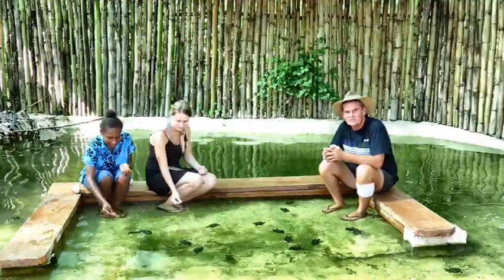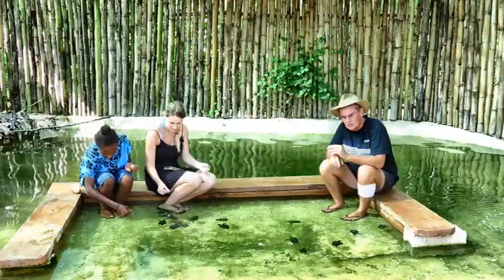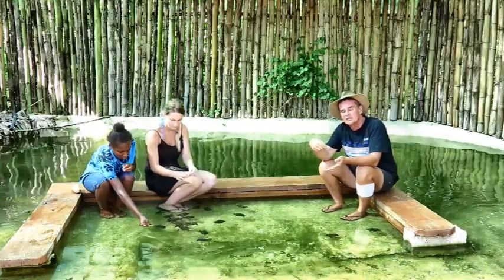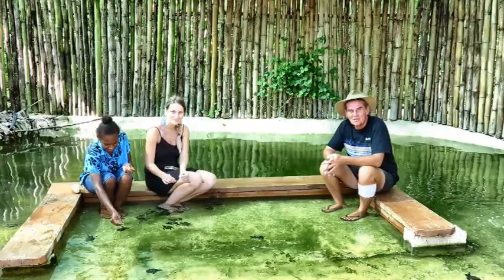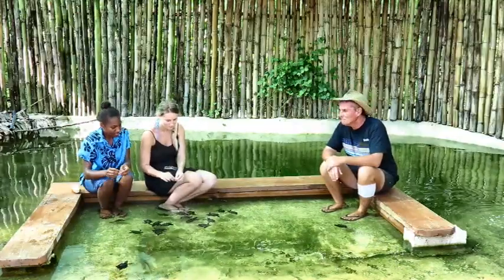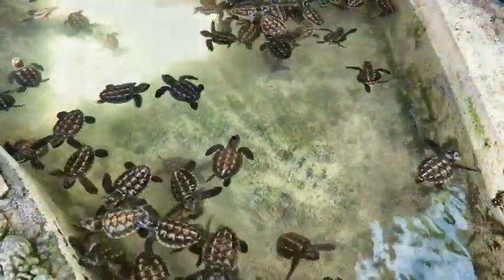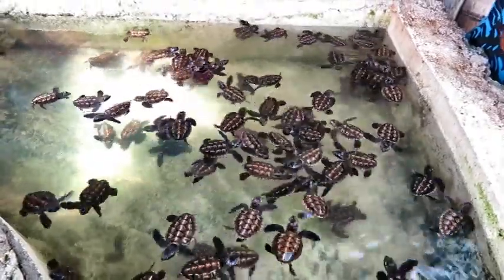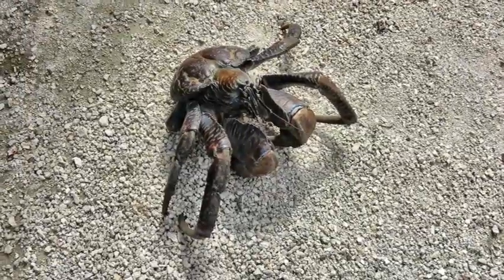Reef Zoological - Plan and Book your Vanuatu Holiday on Explorar.co.nz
THE REEF VANUATU ZOOLOGICAL
Narpow Point Port Vila

Let Ian and his team engage you with their stunning and environmentally friendly eco-haven at The Reef Vanuatu Zoological which can be found 15 minutes east of Port Vila, at Narpow Point.

This wildlife rehabilitation and education centre will leave you speechless due to the hands-on informative and interesting nature of Ians passionate preservation stance. From fruit bats & Iguanas to stingray's, baby turtles' birds of prey and more! Well worth a visit if you're heading to Vanuatu.

 - Plan and Book your Vanuatu Holiday on Explorar.co.nz